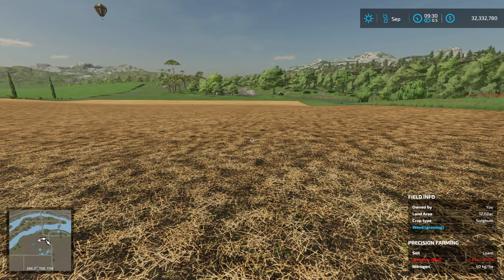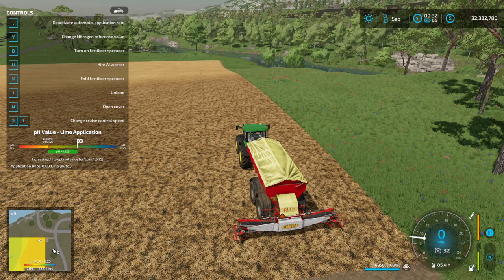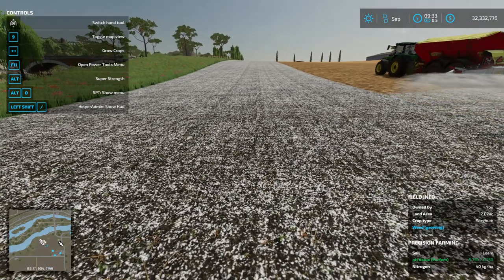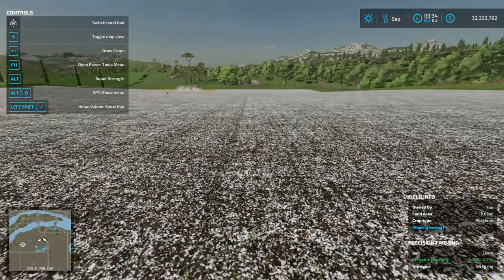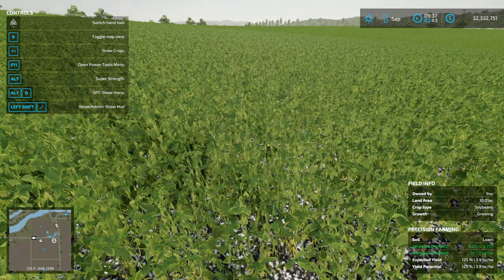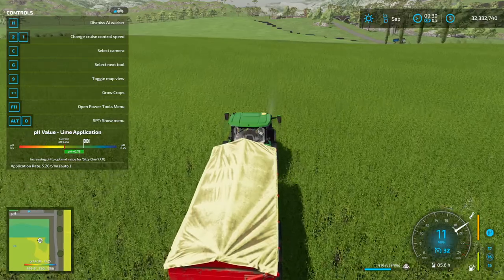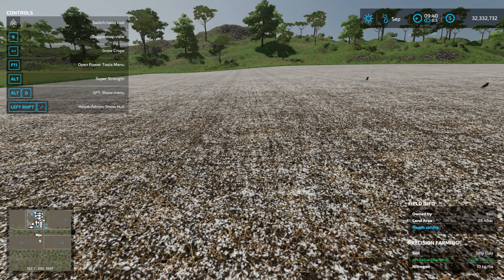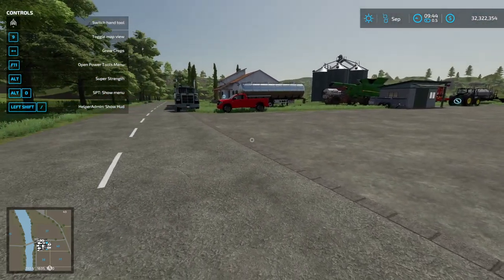How To Get The Perfect PH (Lime) Levels In Precision Farming 22 DLC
In This video we cover liming our fields to get the perfect, or optimal, PH/Lime levels in our fields to boost our yields and our environmental scores.
Also we talk about how often you should lime, and where the best place to buy lime is.